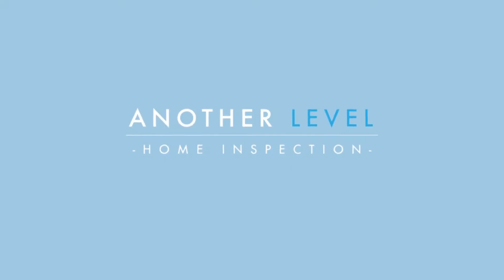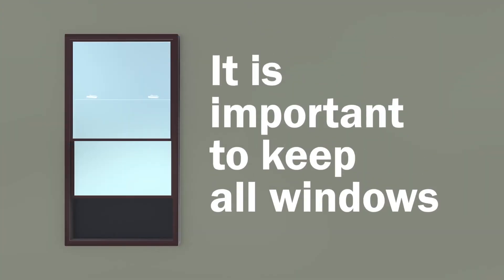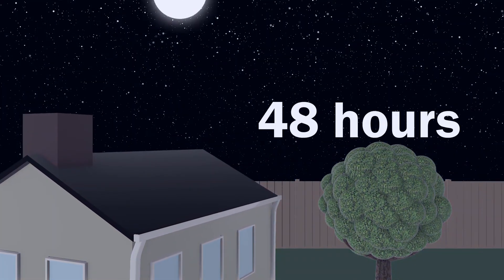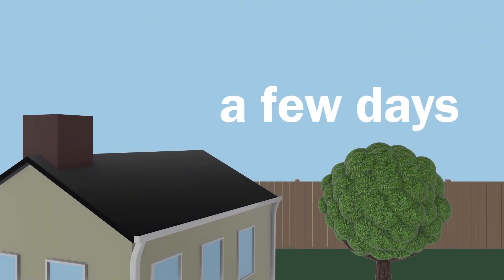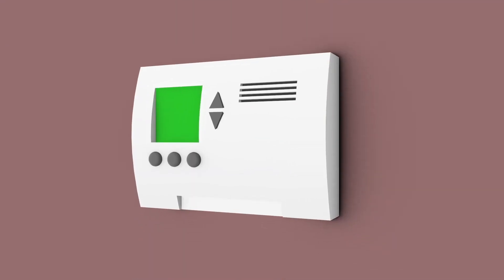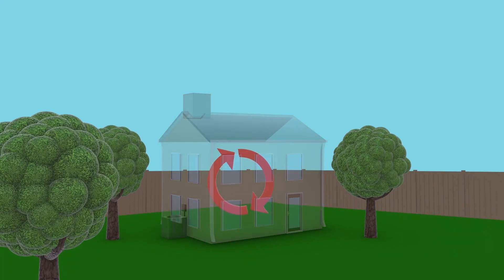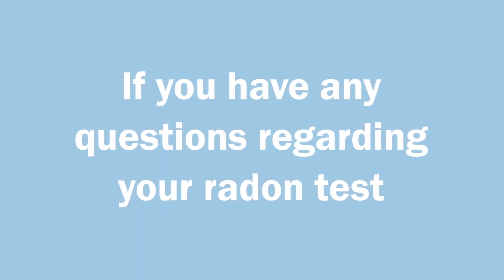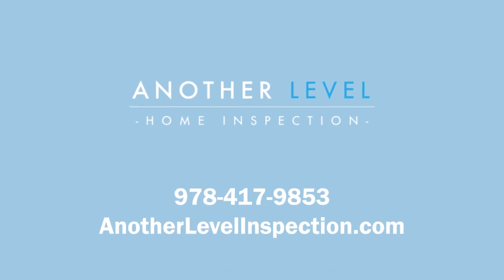Another Level Inspection | What to Do During a Radon Test Version 2